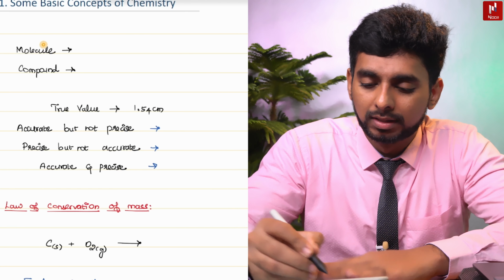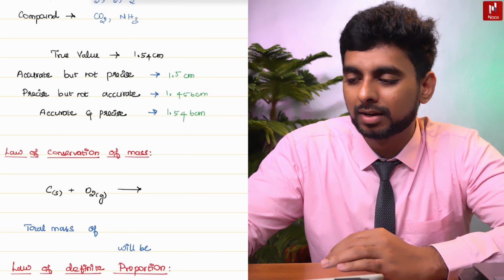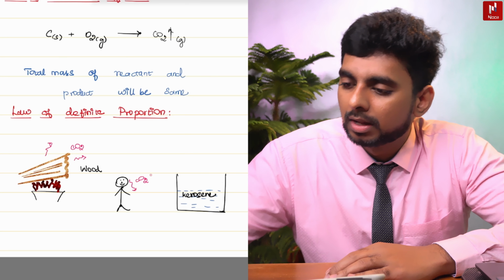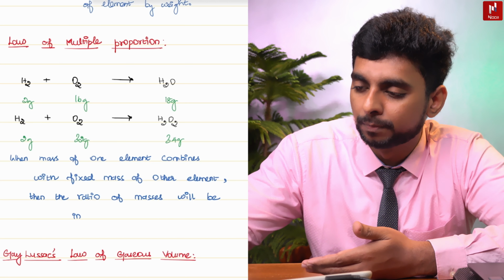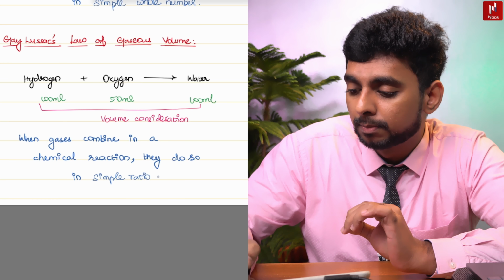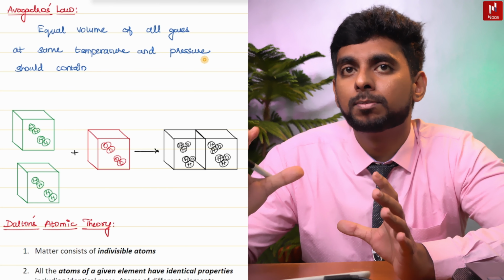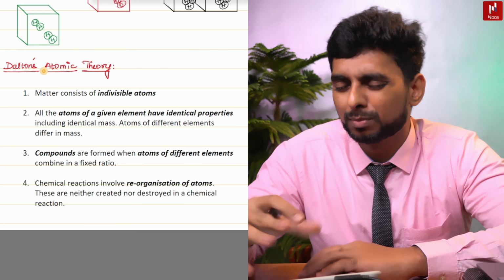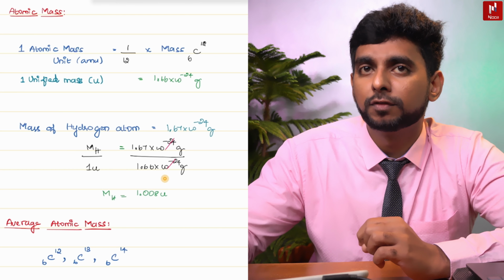Some Basic Concepts of Chemistry : PART 1 | NEET | English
TimeStamp:
0:00 Intro
2:39 Molecule & Compound
8:03 Law of Conservation of Mass
10:05 Law of Definite Proportion
14:39 Law of Multiple Proportion
19:17 Gay Lusssac's Law
23:36 Avagadro's Law
29:21 Dalton's Atomic Theory
32:06 Atomic Mass